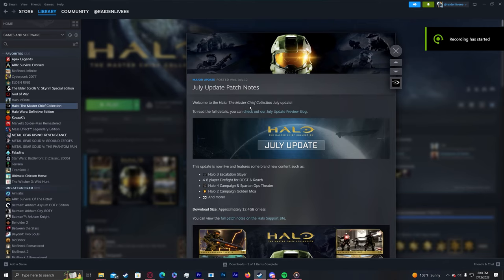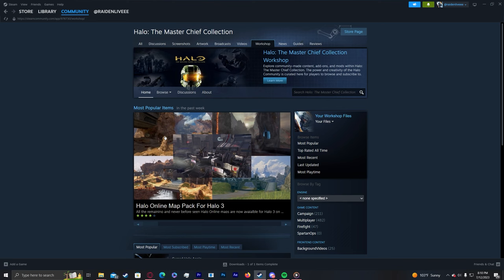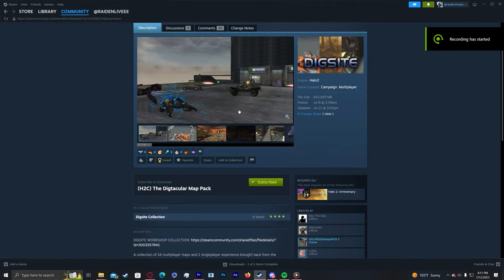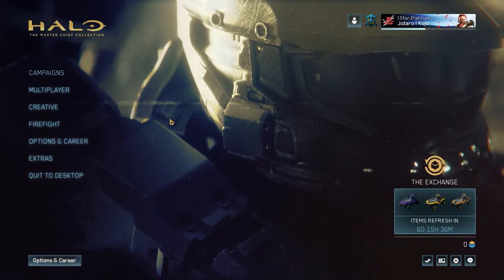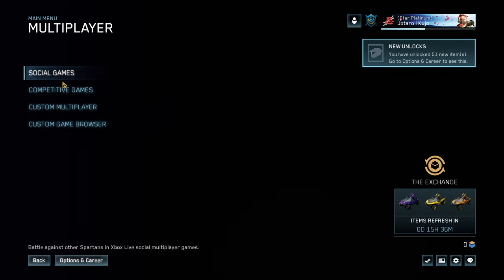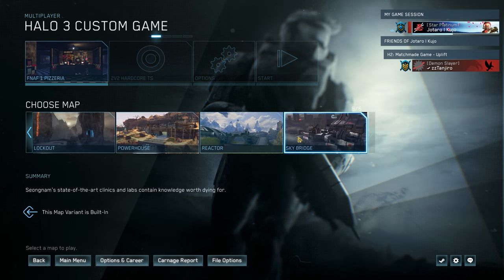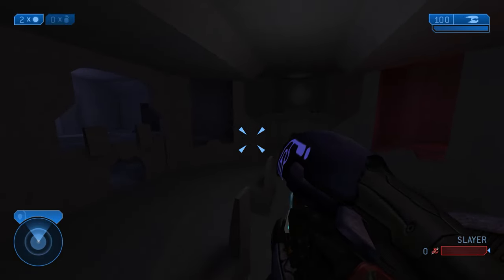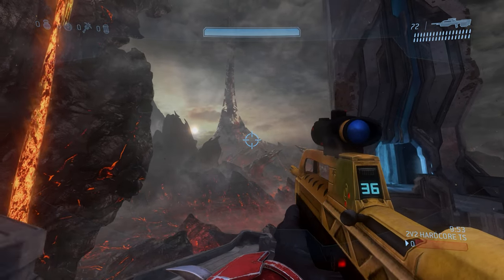How-to download the previously unreleased Halo 1-3 Content in Halo MCC's New July 12 Update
Hello everyone, I wanted to make this quick little tutorial. I think downloading mods for Halo MCC is very simple nowadays but this is just in case you have no  clue what you are doing.